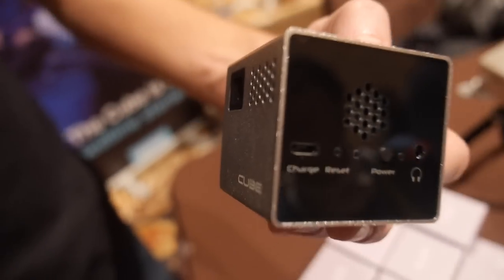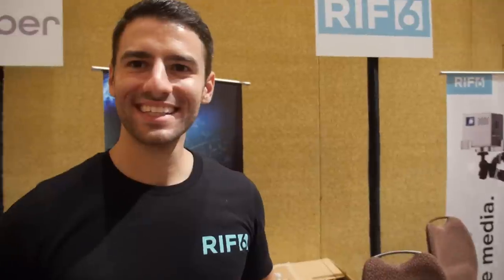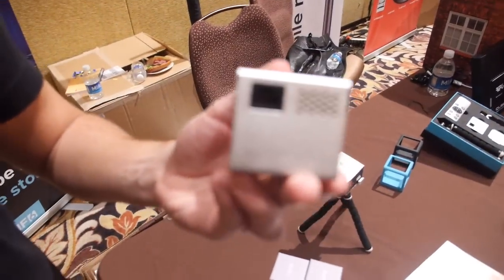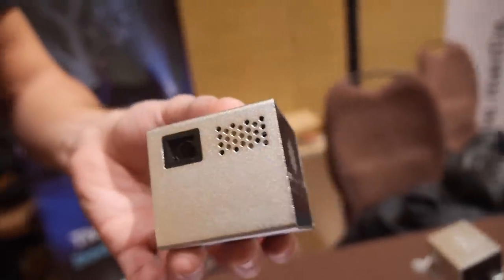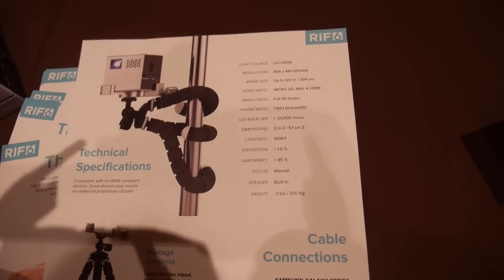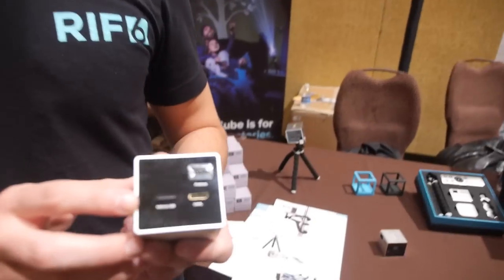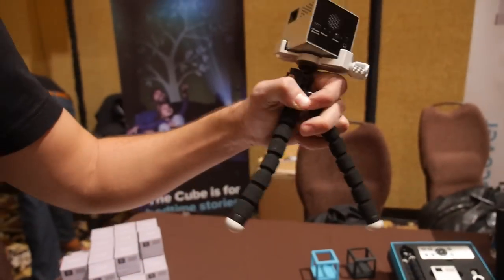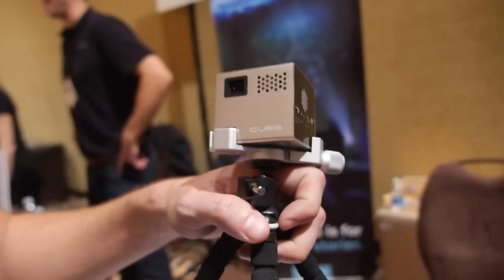RIF6 Cube $279 Pico DLP Projector 50Lumens 854*480 Resolution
RIF6 Cube is a portable TI DLP projector with small size at 2''inch*2''inch, with 50lumens LED light, support image size up to 120 inch, resolution up to  854×480, you can playback video from micro SD card or connect via mini HDMI or MHL, with build-in speaker, MSRP at $279 on amazon.com free shipping now!